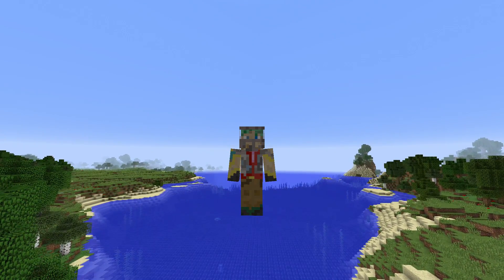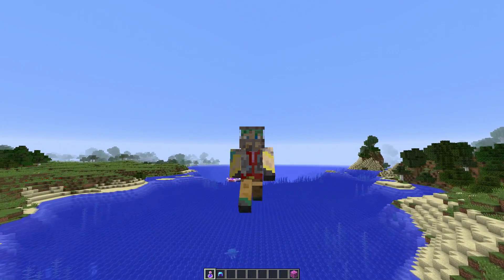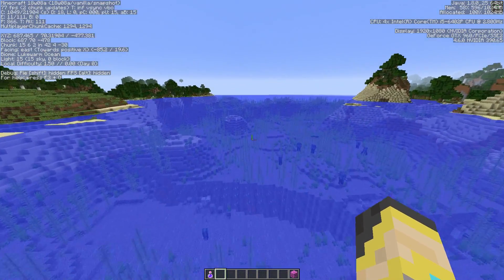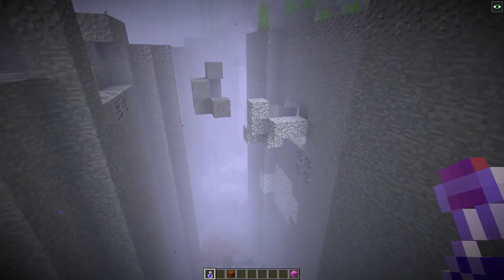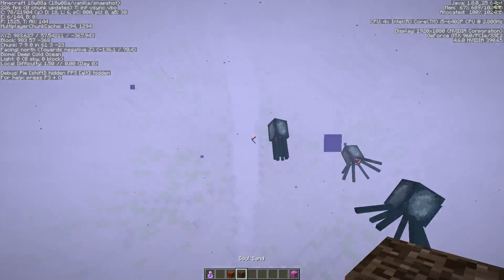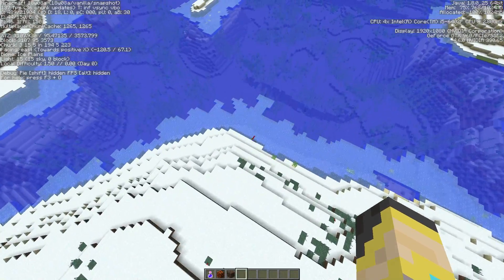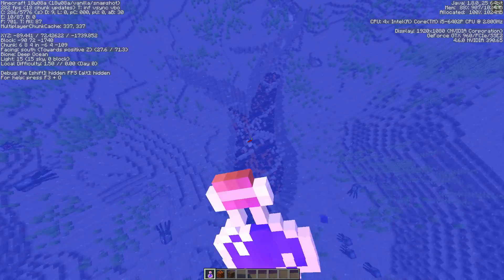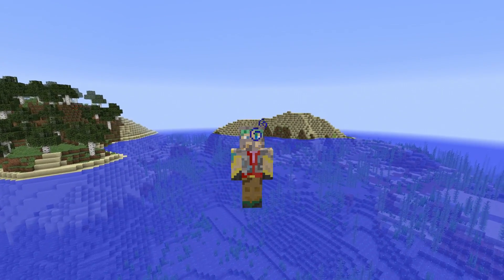OCEAN BIOMES! | Snapshot 18w08a Update News (Update Aquatic 1.13)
we take a look at this week's brand new snapshot, 18w08a. This snapshot builds upon last week's snapshot and adds ocean temperature biomes and underwater ravines and caves!

COMMUNITY CHAT!

STREAMING!

MORE!